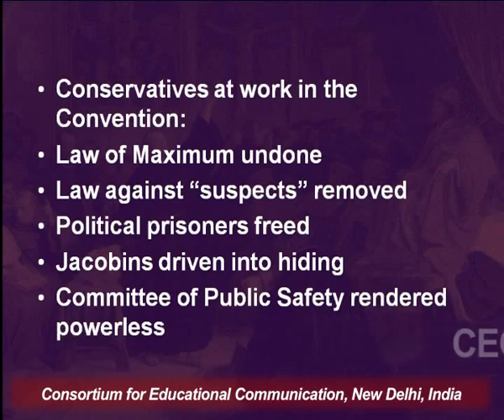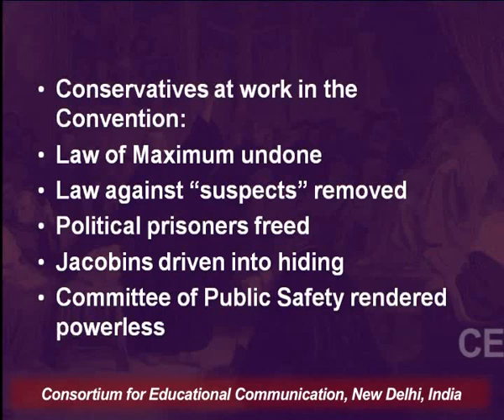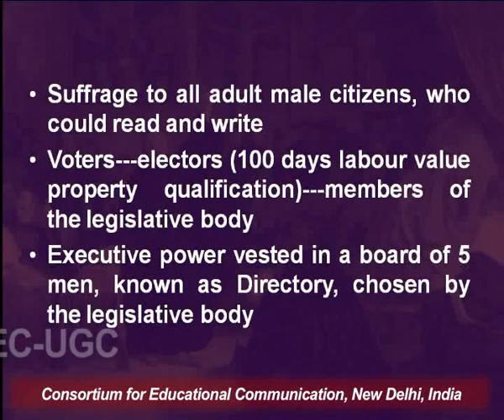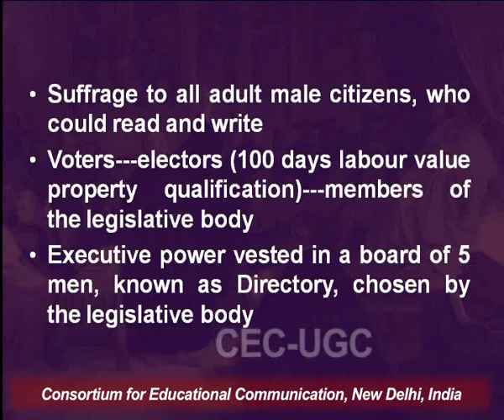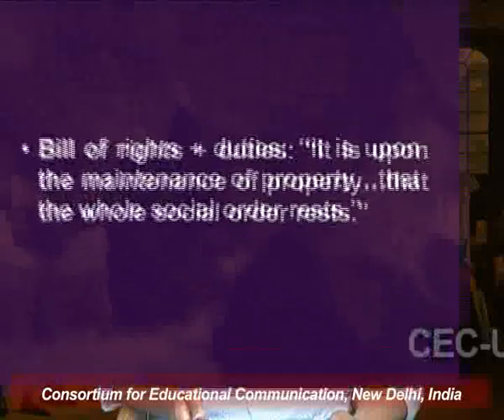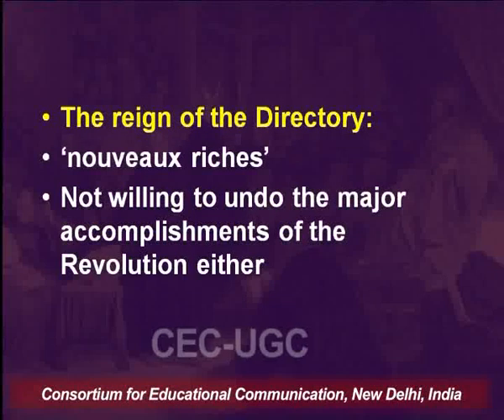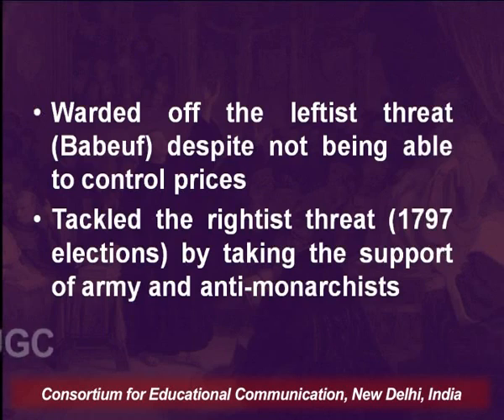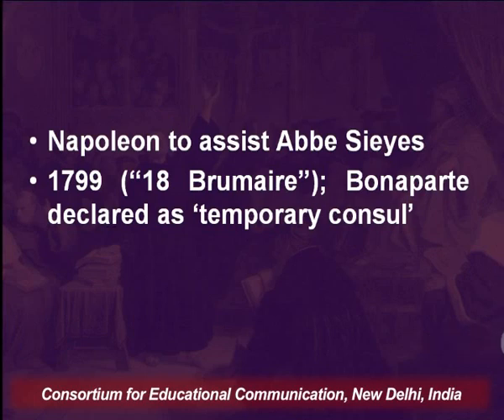Course of the French Revolution : Stage - III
This Lecture talks about Course of the French Revolution : Stage - III.